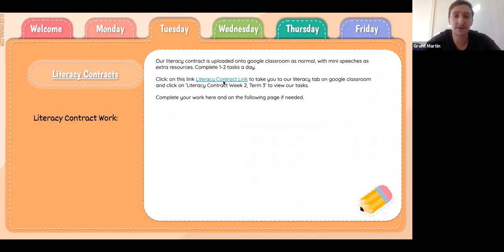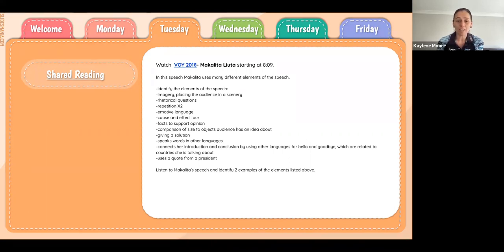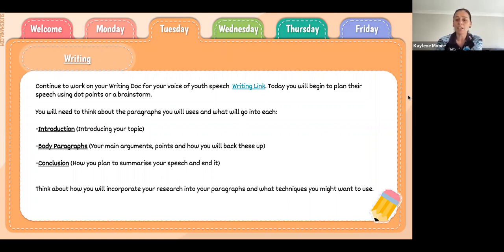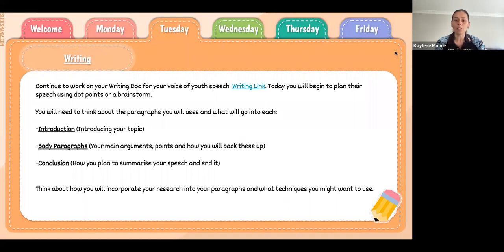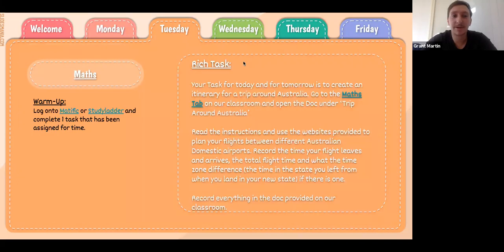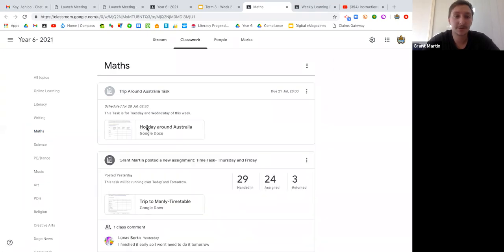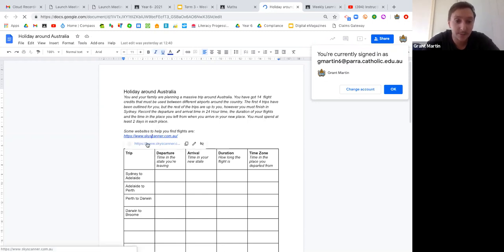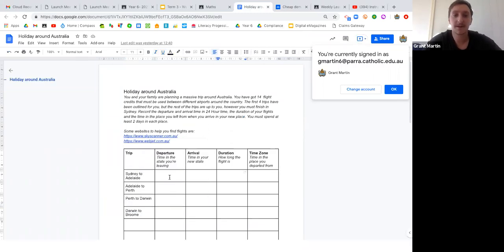Instructions July 20th